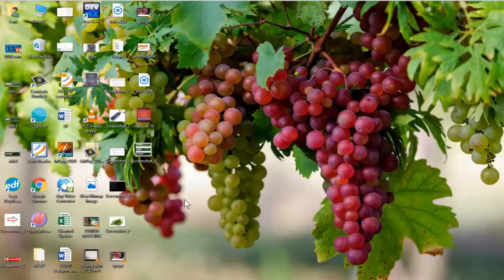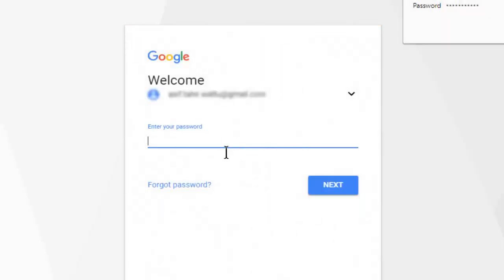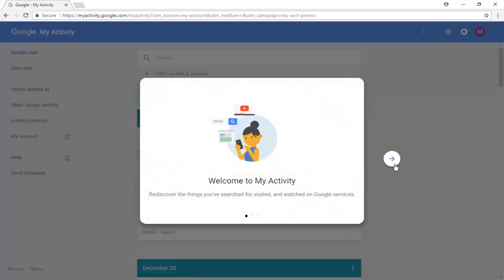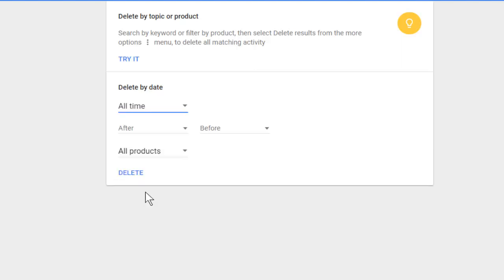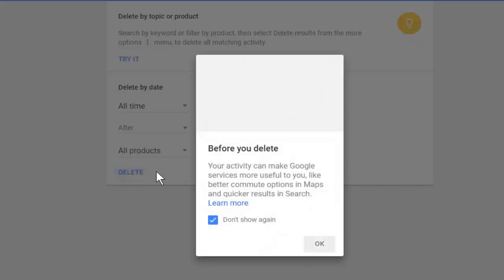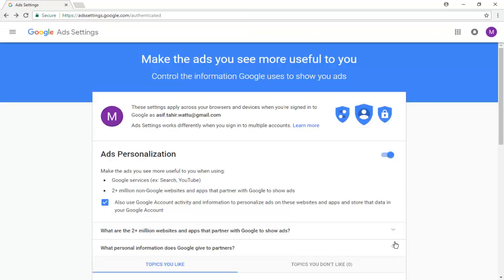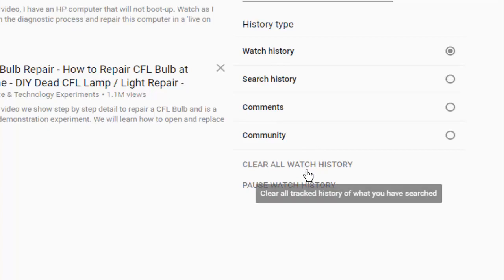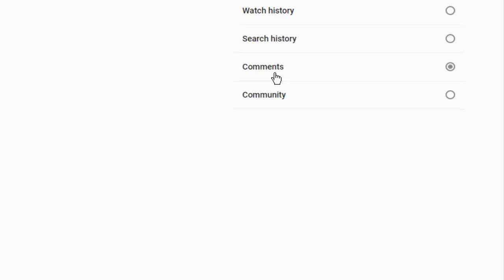How To Delete Your Personal Information from Google Servers[Name, Number, Searching History]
How To Delete Your Personal Information from Google Servers

Hello Viewers
In this video I have explained the method to delete or remove your personal information like your name, phone number and search history from google servers. Google normally uses your personal info for search history, advertisement perposes and for youtube watch history and search history,

Computer Solutions